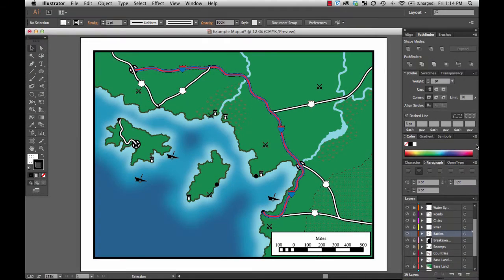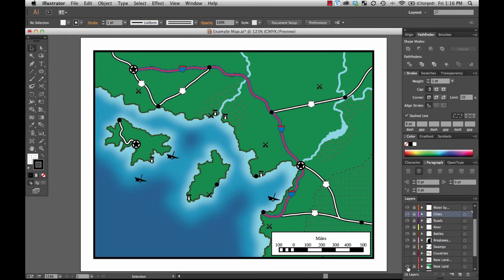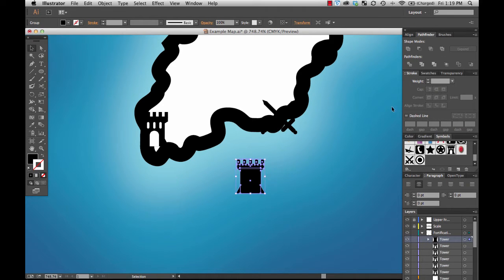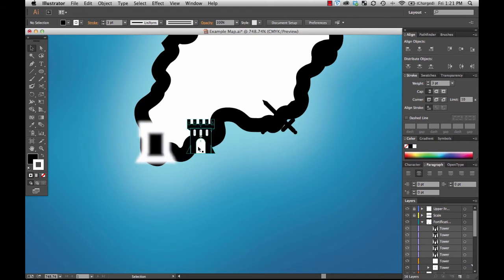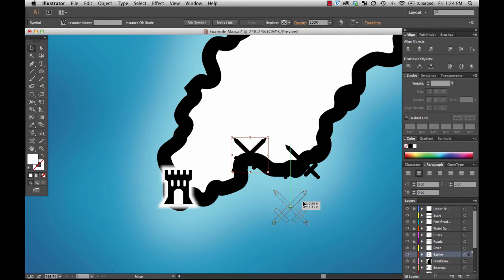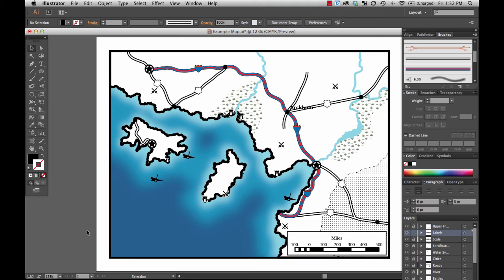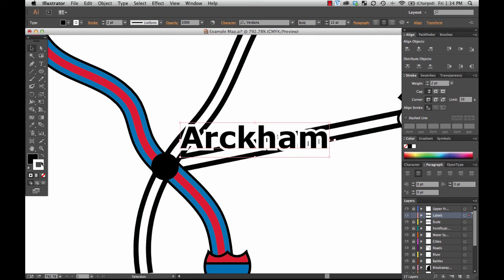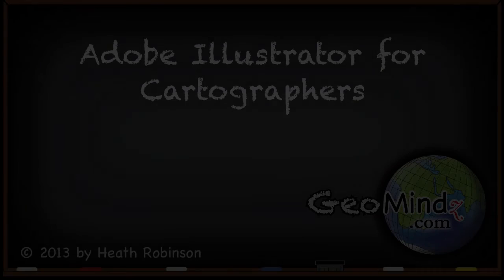Adobe Illustrator for Cartographers 35: Haloing Symbols and Text